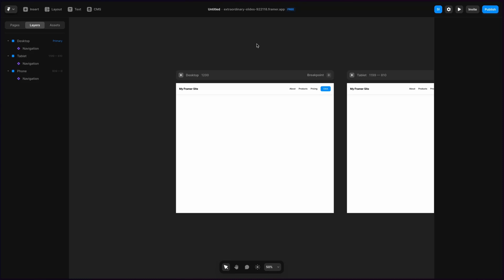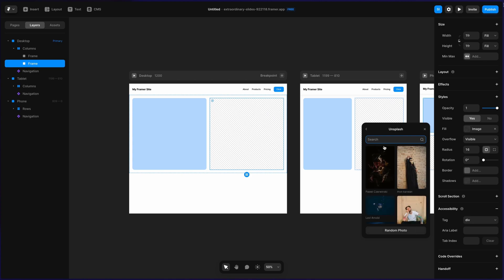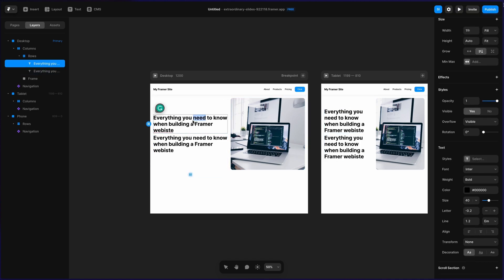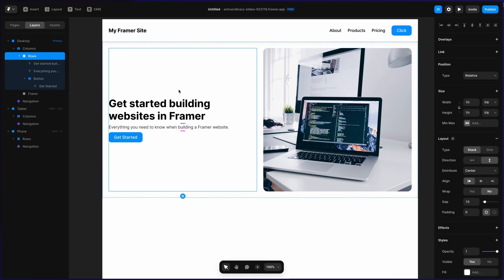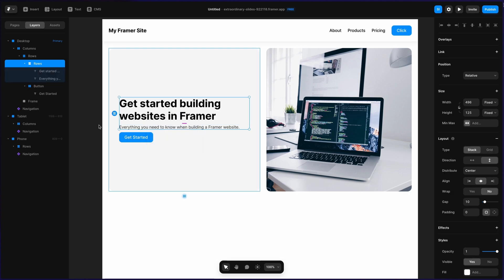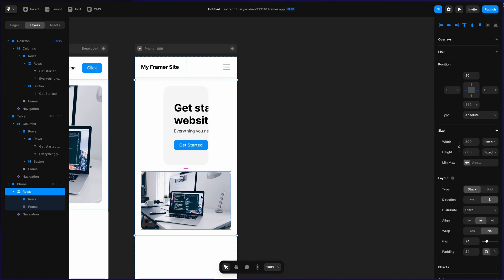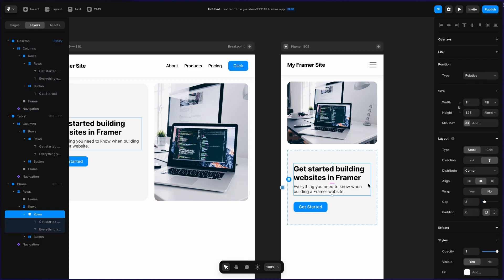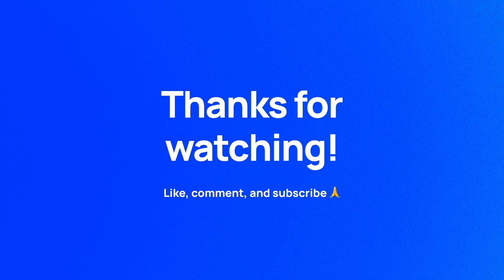How to Create a Responsive Website Hero in Framer | Framer Desktop, Tablet, Mobile Tutorial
Framer is a web based design tool that makes it easy to create websites without knowing how to code. It's very similar to Figma. In this tutorial, I walk through how to create a hero section.

0:00 - Intro
0:18 - Designing the Desktop Hero Structure
1:15 - Adding Content to the Desktop Hero
3:34 - Creating the Desktop Hero Text Card
5:28 - Creating the Tablet Hero Section
6:04 - Creating the Mobile Hero Section
7:30 - Optimizing for Mobile
8:13 - Publishing Your Design
8:36 - Wrapping Up